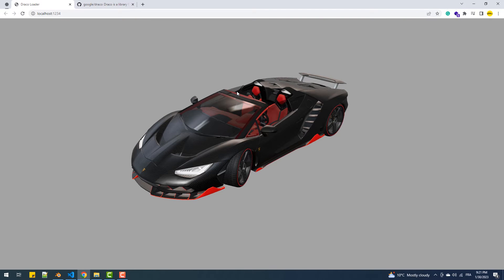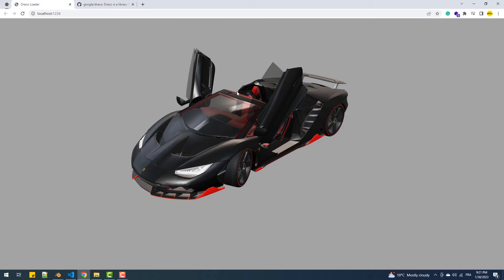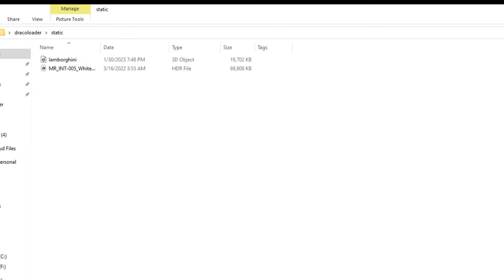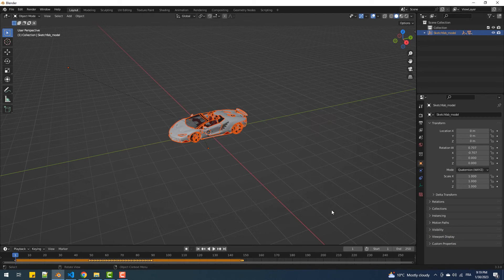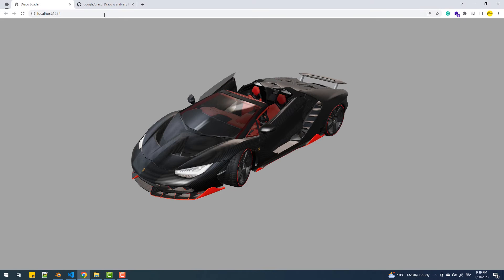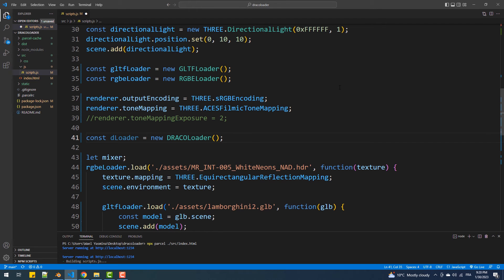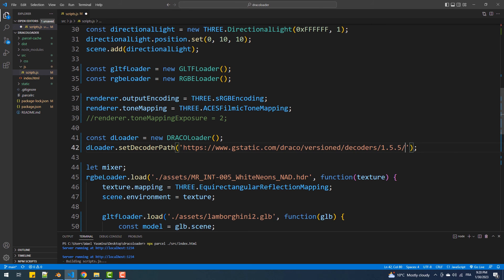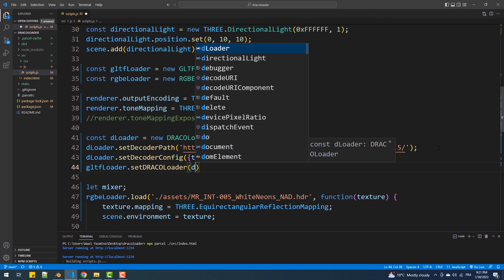.glb/.gltf Files Compression With Draco Loader - Three.js Models Size Reduction Tutorial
In this tutorial, we'll see how to compress .glb and .gltf files through Draco and how to import them into your Three.js app using the Draco loader.
How To Import A Model From Sketchfab.com To Your Three.js Web App
The boilerplate that I'm using in my tutorials